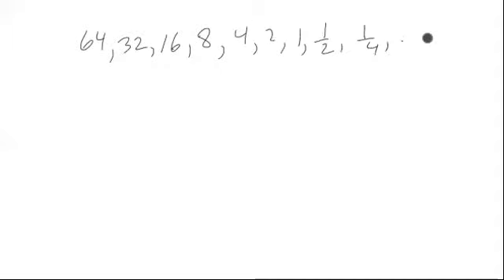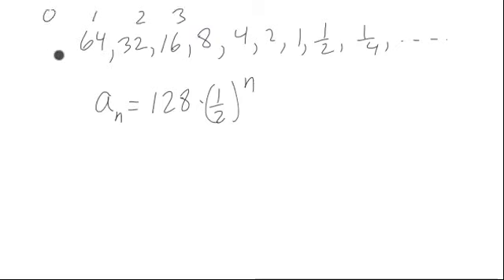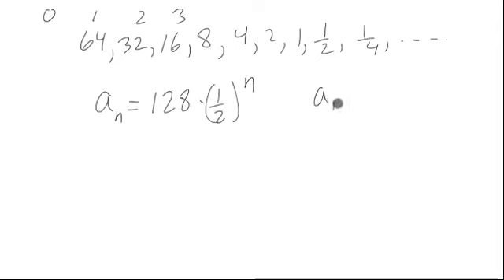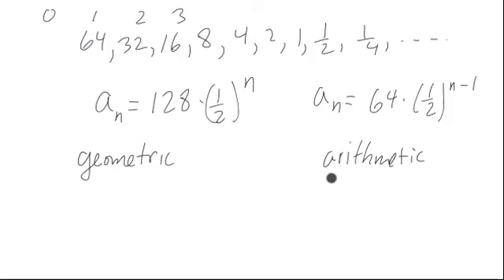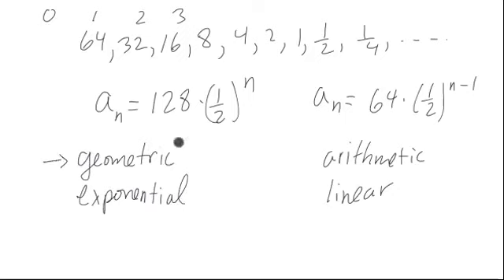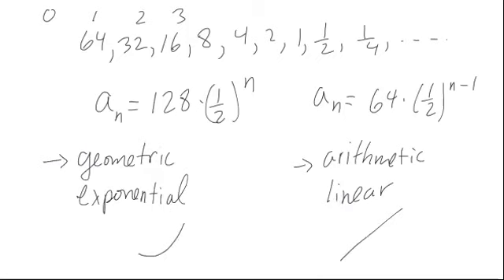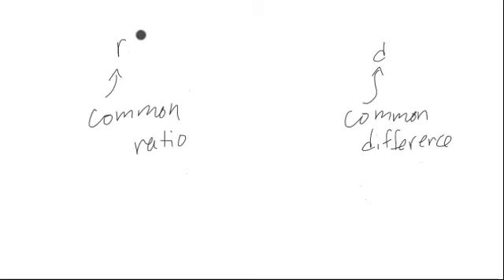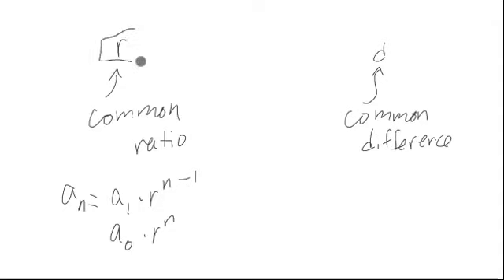Terminology for Geometric Sequences